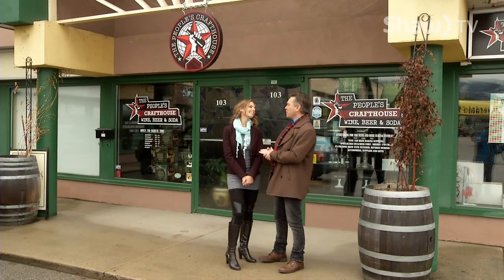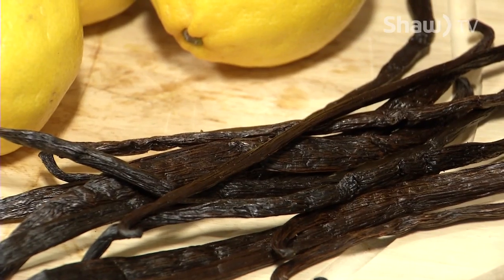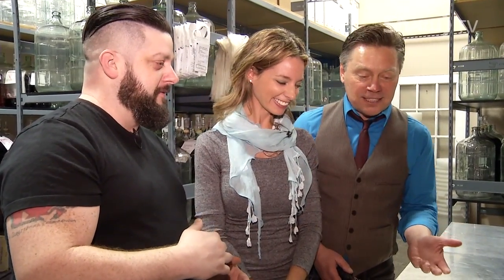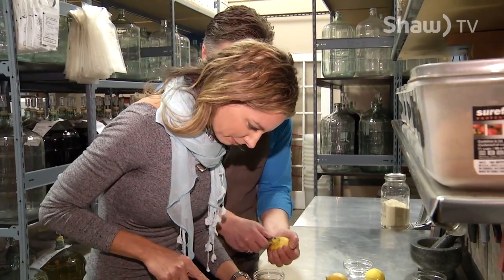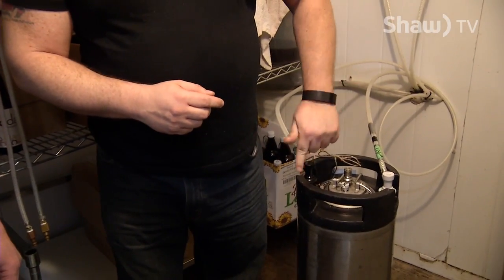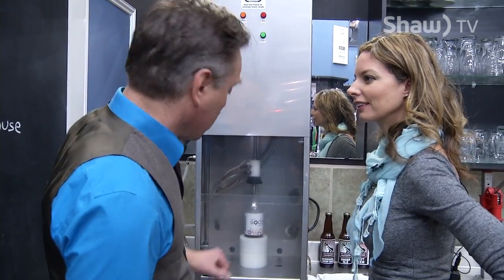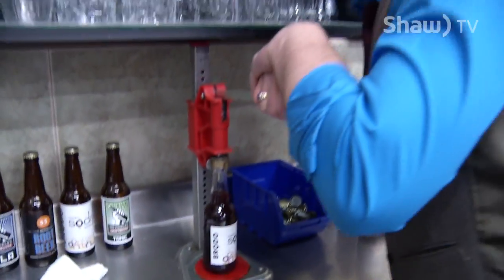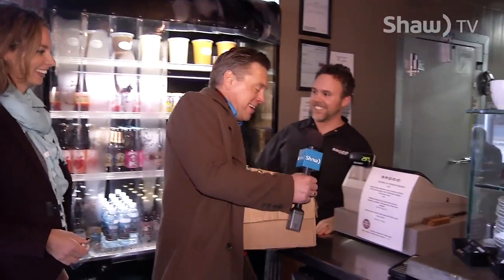go! Craft Soda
Doug Brown and Diana Stirling discover Craft Soda in Penticton.